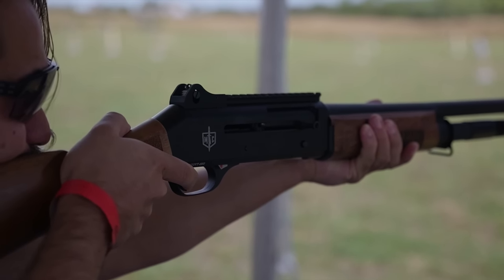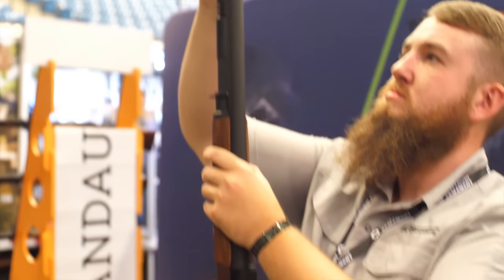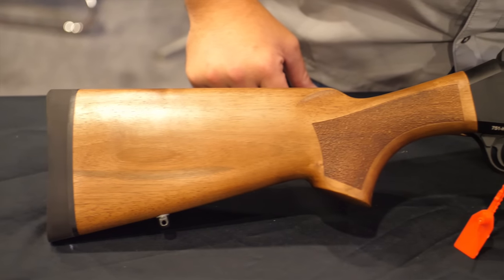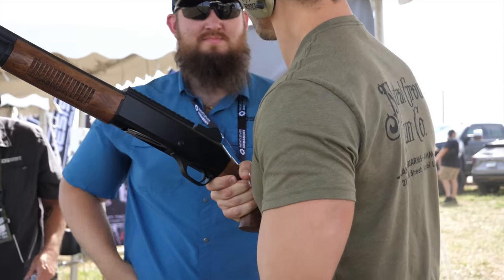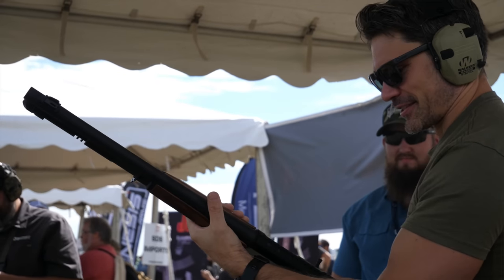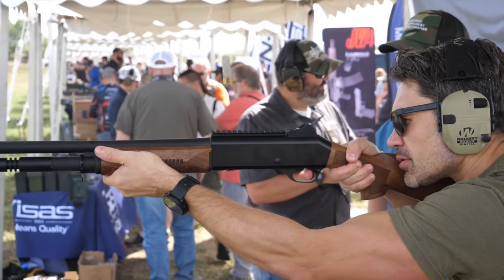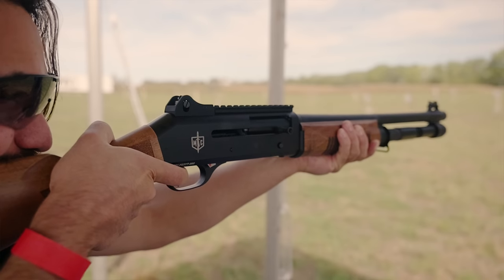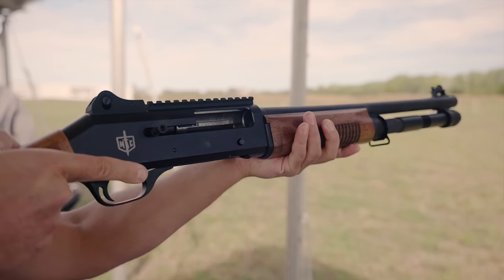Another Turknelli Steps Up to the Plate: The MAC 1014 [TriggrCon 2023]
In this episode of TFBTV Show Time, @JamesReeves is at the SDS Imports/Military Armament Corp. (MAC) booth to check out the latest Turknelli offering, the MAC 1014 Semi-Auto. The guys at MAC have been hard at work attempting to shore up the weak points in their previous semi-auto offerings and think their latest semi-auto 12 gauge offering can handle the stress of a good old classic TFBTV Shotgun Burndown.